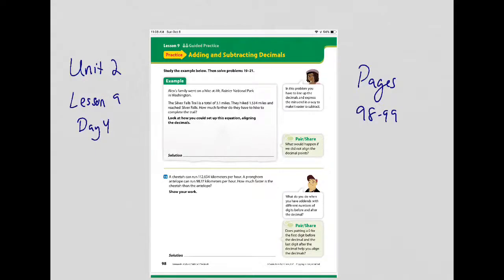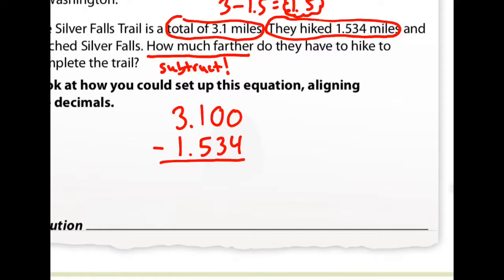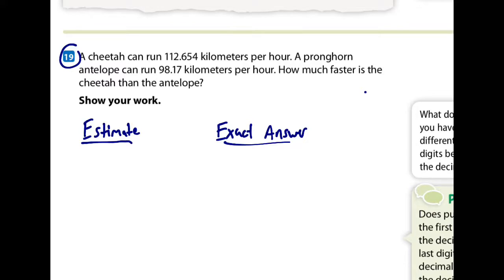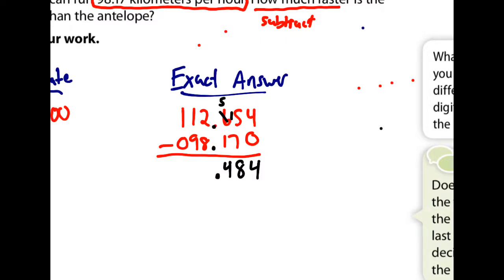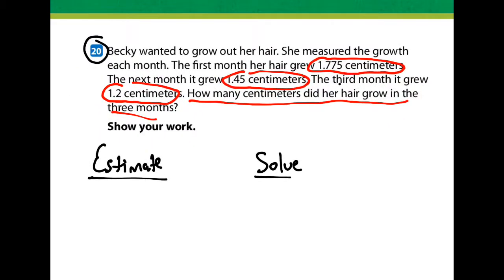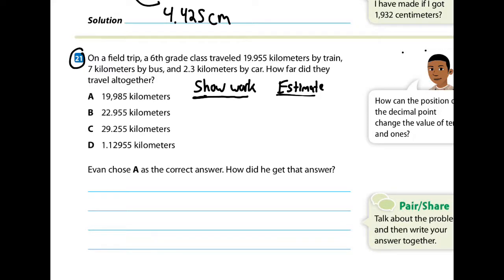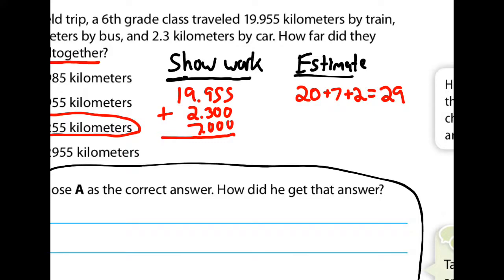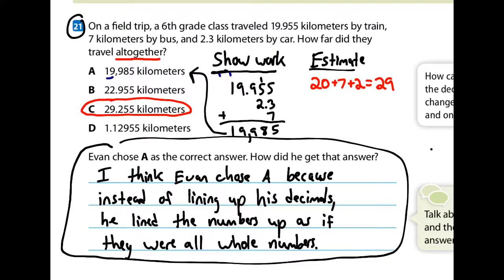Romanyshyn Lesson 9 Day 4